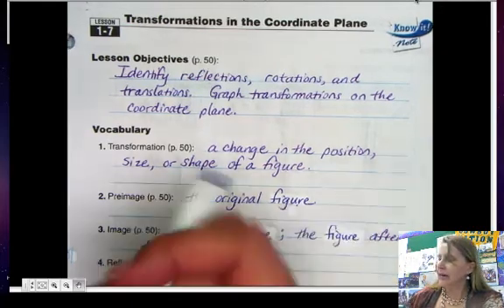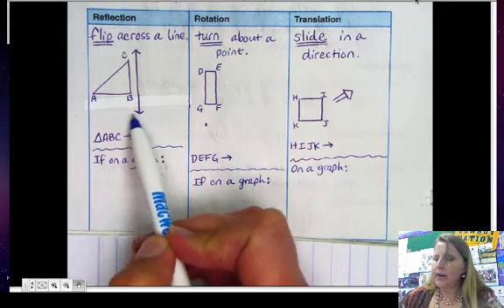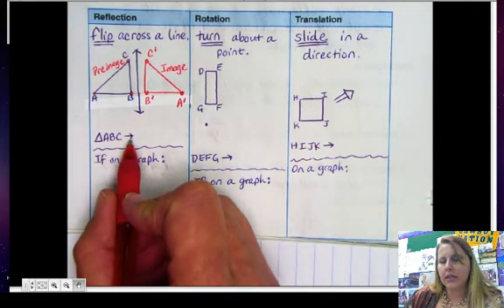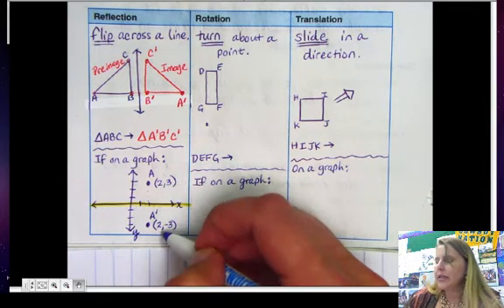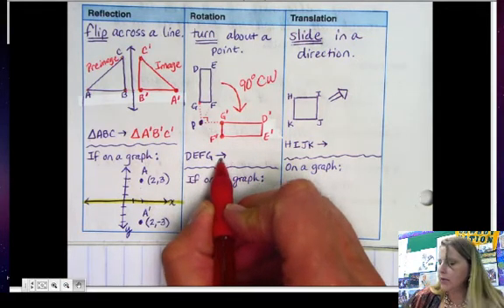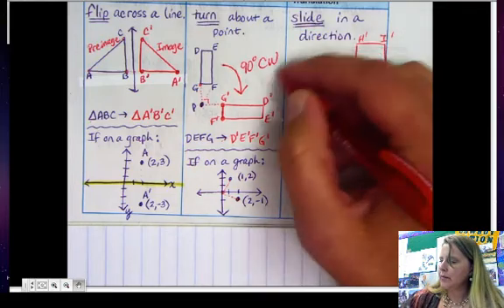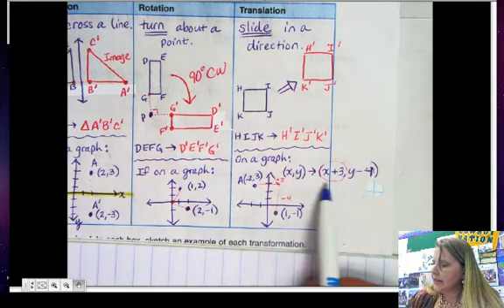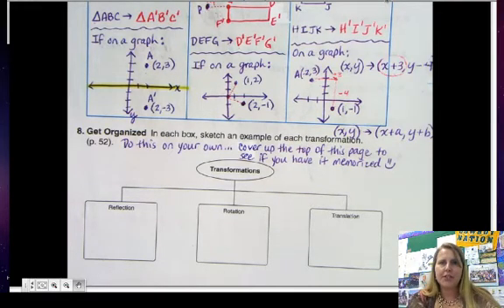1.7 Transformations in the Coordinate Plane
Identify reflections, rotations, and translations.  Graph transformations in the coordinate plane.